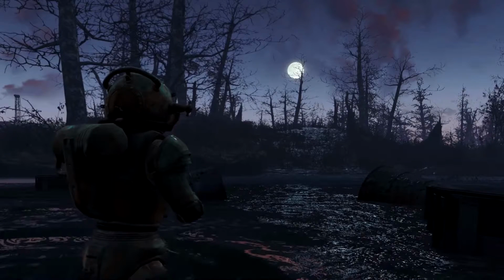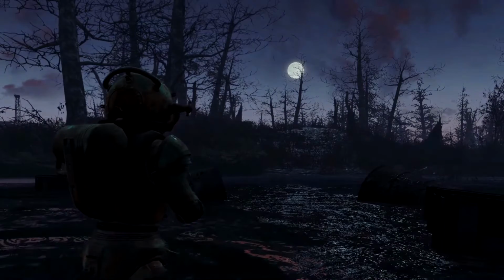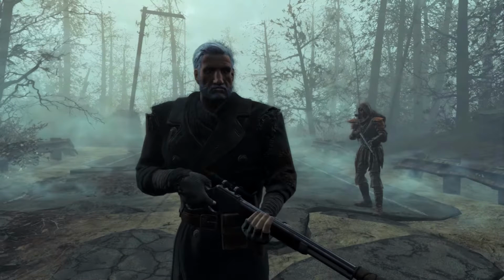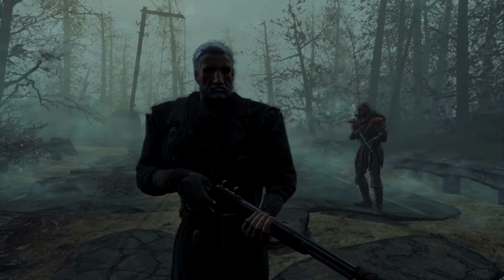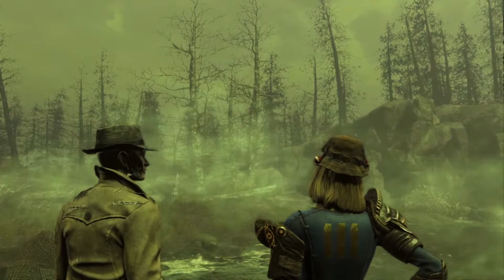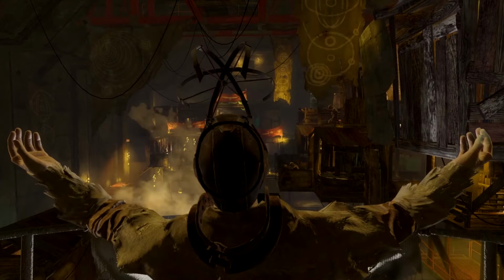Checkers' Channel News: Far Harbor Brokedown Edition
In this edition of the Checkers' Channel News, we'll take a closer look at some of the highlights of the Far Harbor trailer in a still breakdown - and add a bit of channel news at the end! :)